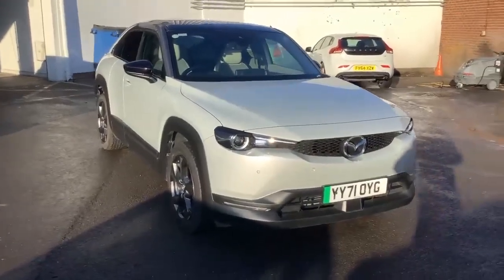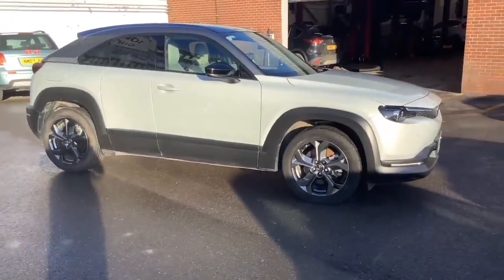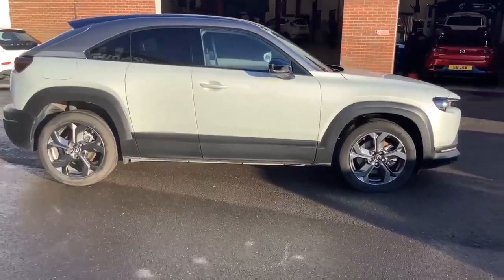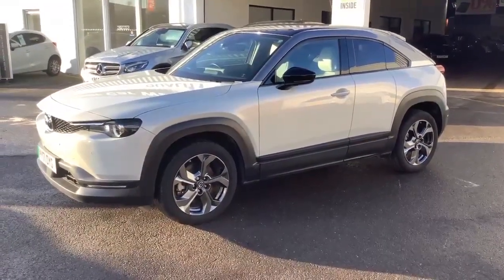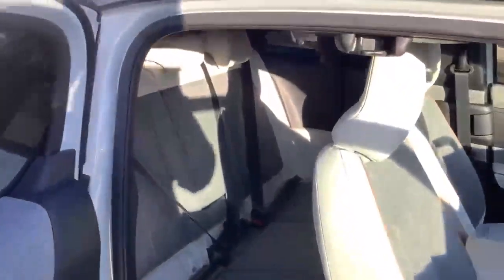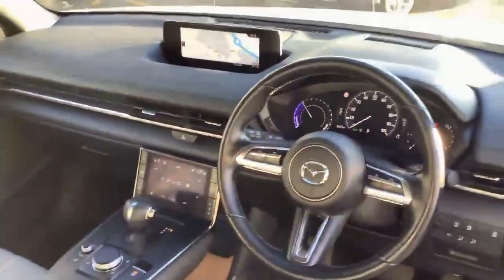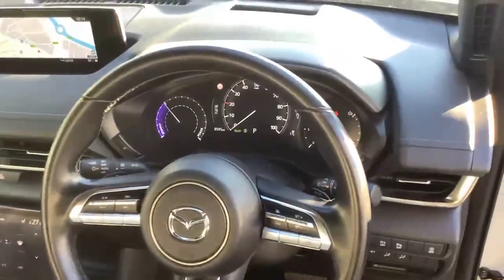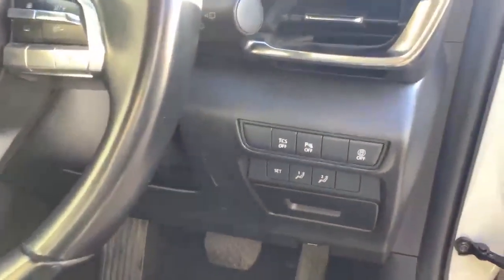MX-30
Clarence Street